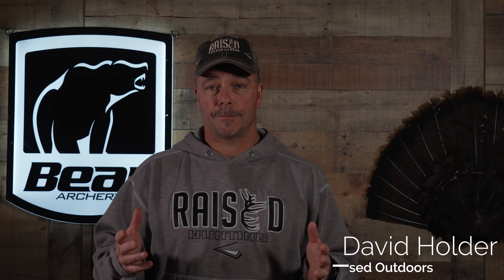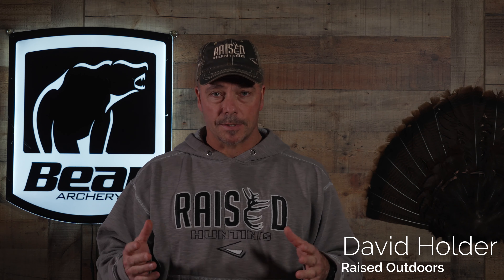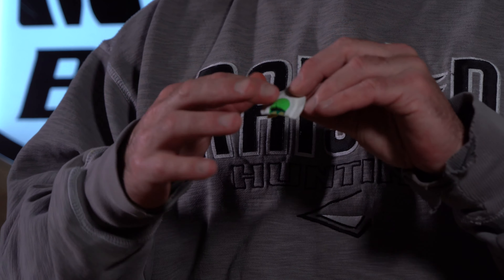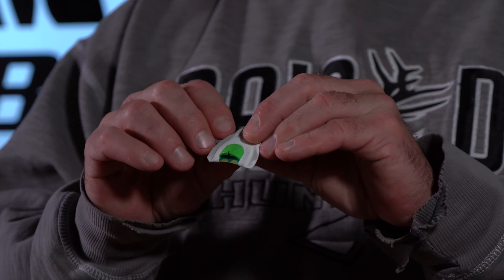Turkey Mouth Call Styles | Pros and Cons of Dome Style Calls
When it comes to Turkey mouth calls you have a huge array of options. Each have their own pros and cons. When it comes to dome style calls there a few key features you want to keep in mind. Dome style calls can be a great option for the beginner as they are typically easier to blow and control.

Shop Hunting Gear

Turkey Calls